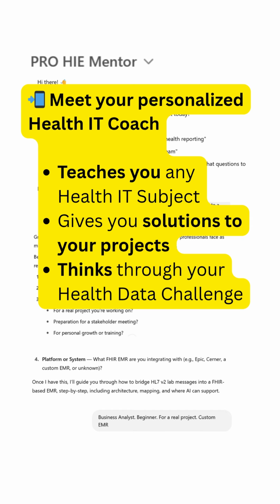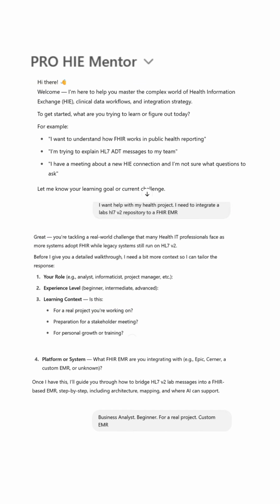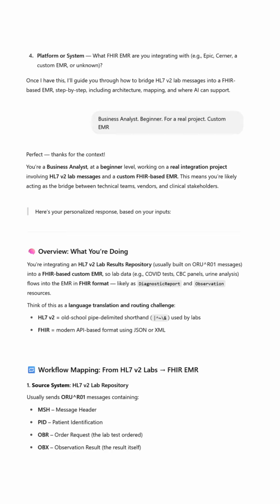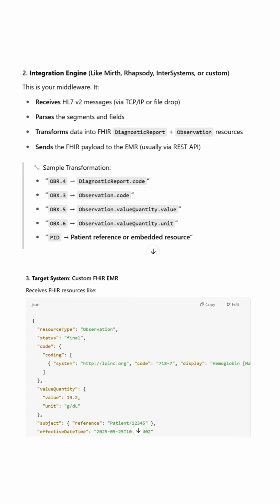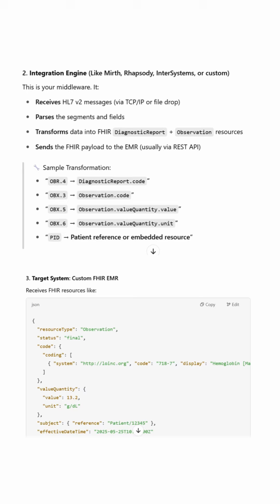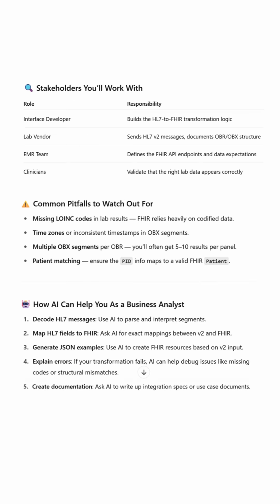Learn Health Information Exchange(HIE) & EHR Step by Step WITHOUT Going Back to School?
Struggling to convert HL7 v2 lab data into FHIR for your EMR integration? You’re not alone — and you don’t have to figure it out alone either. In this video, we’ll show how Pro HIE Coach makes it shockingly simple to transform messy, pipe-delimited HL7 lab messages into clean, FHIR-ready resources — in minutes.

Designed for Health IT Business Analysts, Clinical Informaticists, and Integration Specialists, Pro HIE Coach walks you through field-level mapping, use cases, and transformation logic with beginner-friendly clarity. Perfect for anyone working on a real-world lab integration or just trying to finally “get” how HL7-to-FHIR works.

You’ll learn:

1) How to decode HL7 ORU^R01 lab messages

2) What FHIR resources (like DiagnosticReport & Observation) are needed

3) How our tool auto-maps and validates data

4) Real-world examples from a custom EMR integration

Don’t stay stuck.

Pro HIE Coach

TIMESTAMPS:

00:00 | How to Simplify HL7 v2 to FHIR Integration for EHR/EMR Systems
00:45 | Why Clinical and Technical Context Is Critical in Healthcare Integration Projects
01:00 | Real-World Lab Integration: HL7 v2 ORU to FHIR EMR (Step-by-Step)
01:20 | Using a Custom AI Health IT Agent to Understand Integration Challenges
01:40 | Example: ChatGPT Response Tailored to Your Health IT Role & Project
01:55 | HL7 v2 to FHIR Mapping Explained (ORM, OBX to DiagnosticReport, Observation)
02:20 | Who Are the Key Stakeholders in EHR to HIE Integration Projects?  Common Pitfalls in HL7 to FHIR Mapping (LOINC Codes, Timestamps, Patient Matching)

This course educates professionals on the following grouping of concepts:

1) Learning & Understanding Health IT:
“how to learn health information exchange step by step”
“what is HIE in healthcare and how does it work”
“understanding EHR data flow for beginners”
“hl7 vs fhir explained for health IT professionals”
“real world example of health data exchange using FHIR”

2) Integration & Workflow Challenges:
“how to integrate HL7 v2 with FHIR EMR system”
“hl7 to fhir mapping tutorial for lab results”
“how to build data flow from EHR to public health”
“fhir diagnosticreport and observation mapping from hl7”
“hl7 message parsing and transformation for beginners”

3) Role-Specific & Project-Oriented:
“how to explain hl7 adt messages to stakeholders”
“what to ask in an HIE integration meeting”
“FHIR integration challenges for custom EMRs”
“tools to understand HL7 messages and FHIR structure”

4) AI + Health IT
“how to use AI to understand HL7 messages”
“best ai tools for health IT professionals”
“how to use ChatGPT to trace health data flows”
“using AI to generate hl7 to fhir mappings”
“AI for health information exchange learning”